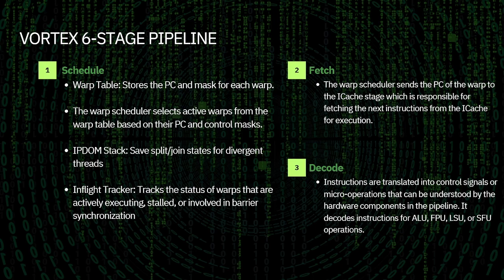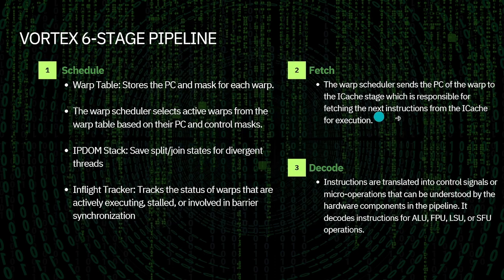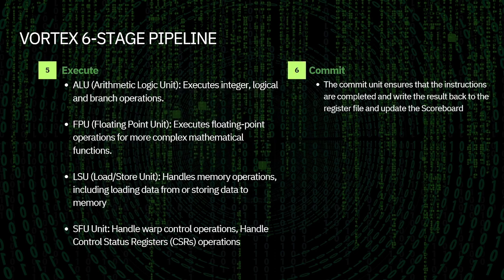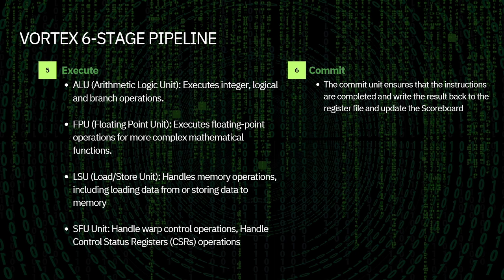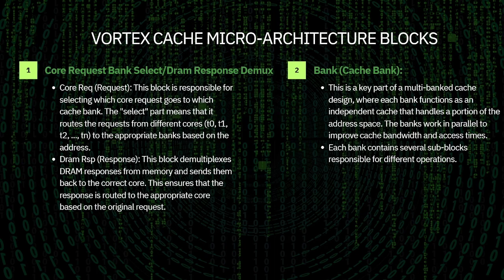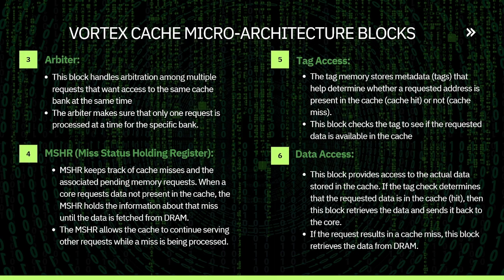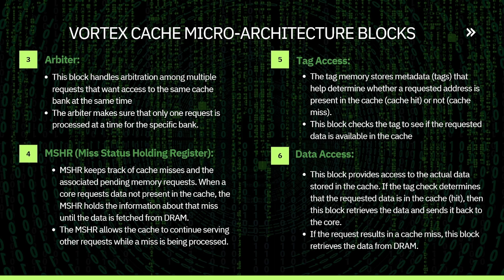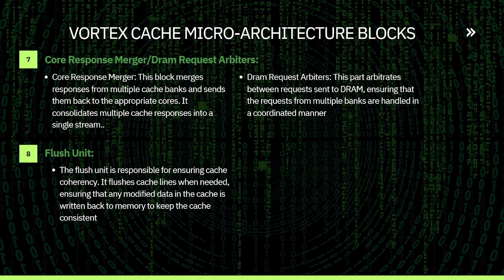[Arabic] Vortex Microarchitecture 2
⚙️ **Vortex Microarchitecture Explained!**
In this video, we take a closer look inside the **Vortex RISC-V GPGPU** and break down its **microarchitecture** — from **cores, warps, and threads** to **ALUs, FPUs, and cache hierarchy (L1–L3)**. 🧠

You’ll see how Vortex implements the **SIMT (Single Instruction, Multiple Threads)** model to run **1024 parallel threads**, achieve **128 GFLOPS**, and scale up to **64 cores** — all on fully **open-source RISC-V hardware**.

Perfect for learners and developers exploring **GPU pipeline design**, **parallel execution**, and **RISC-V-based accelerators**. 🚀